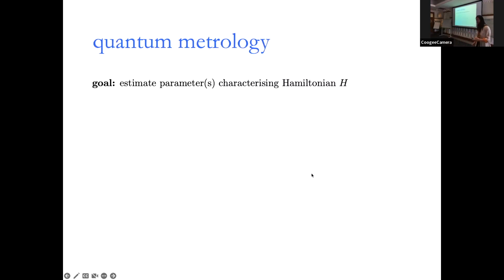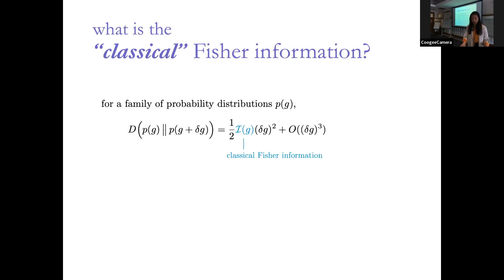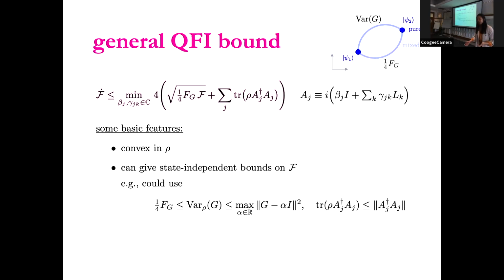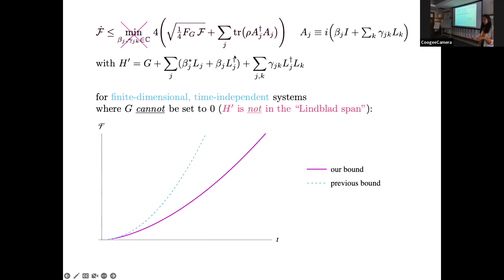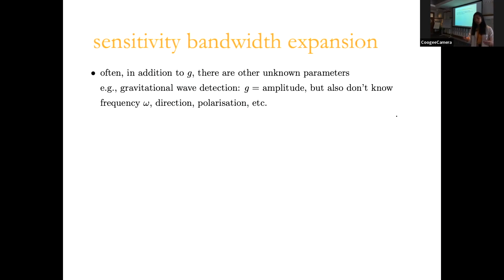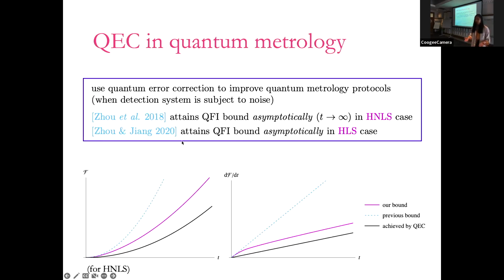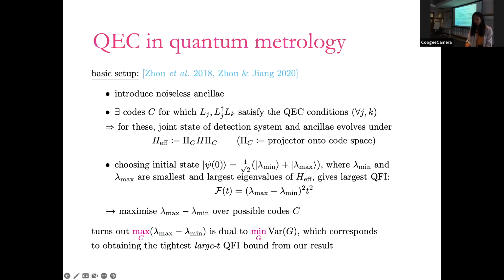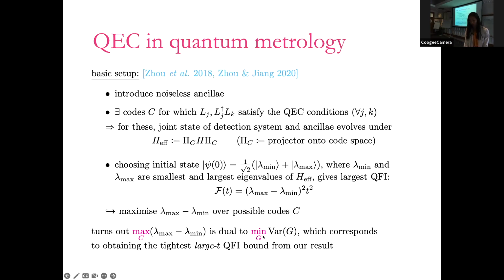Kianna Wan (Standford/Google) — New bounds on noisy quantum metrology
Kianna Wan — New bounds on noisy quantum metrology

In this talk, I’ll present new bounds on the detectability of signals in the presence of general Markovian noise, quantifying what is and isn't achievable via quantum-enhanced measurements. These bounds are not only more broadly applicable than those in existing work, but are also tighter in the settings where previous bounds do apply. This allows us to address new metrological questions with practical implications. I’ll also briefly discuss prospects for potentially attaining our bounds using error correction techniques.